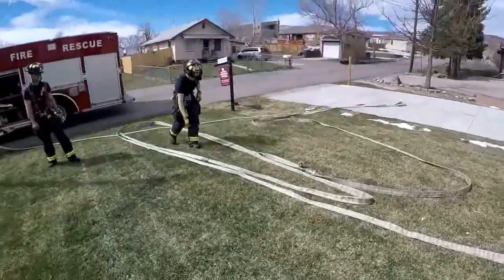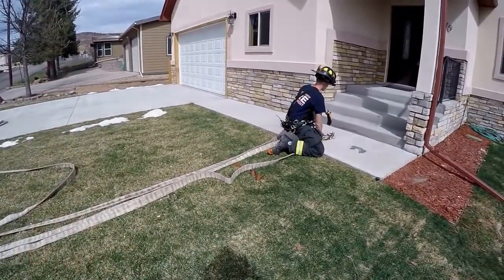PVFD 1.75" Preconnect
200' 1.75" Crosslay loaded in a modified minuteman load.  Easily and quickly deployed by 1 FF